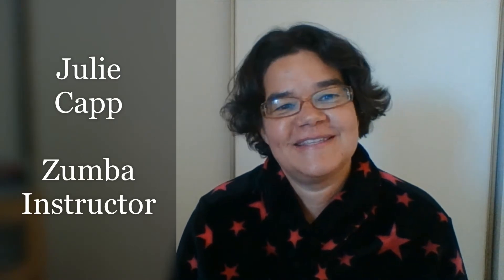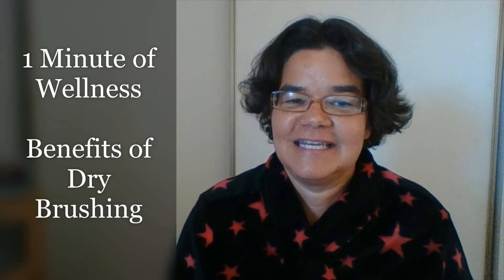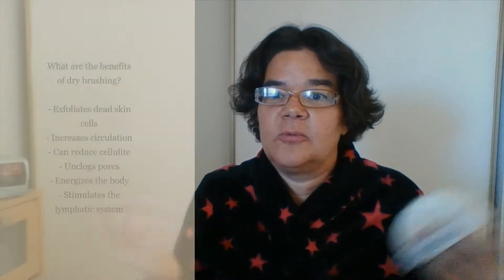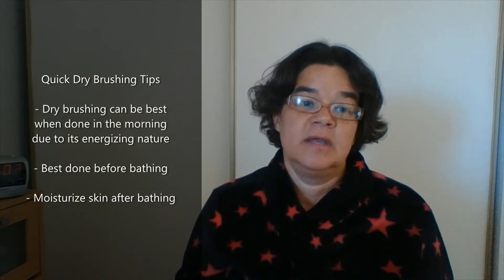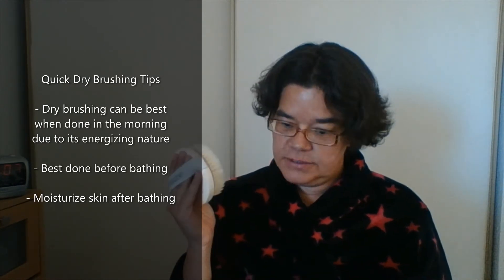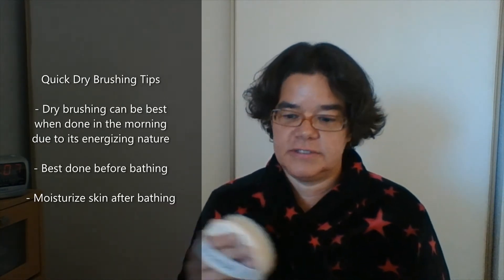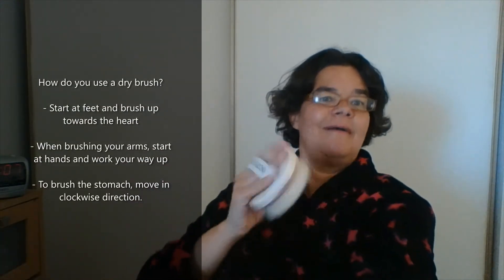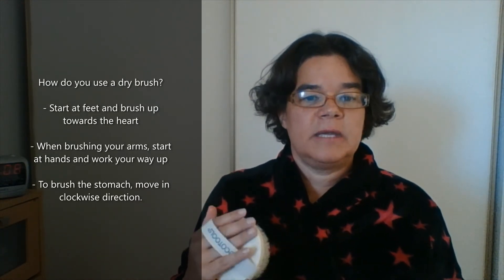1 Minute of Wellness - Benefits of Dry Brushing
Looking for some relaxation techniques at home? SRC instructor Julie Capp is providing a few helpful tips on dry brushing and the many health benefits that come with it.